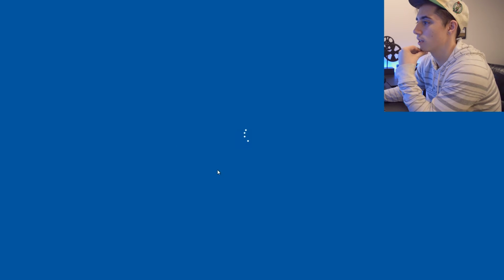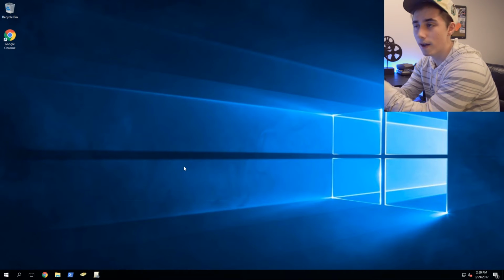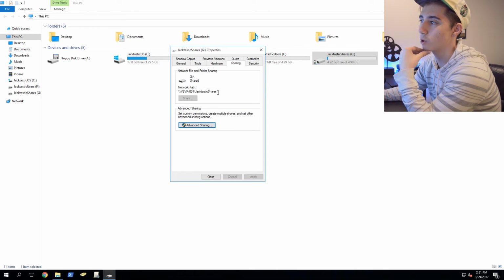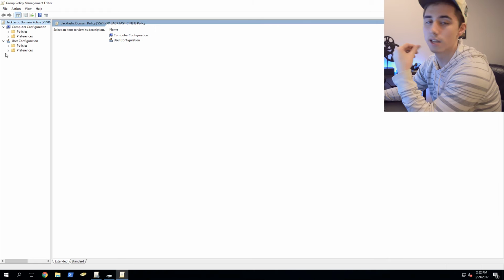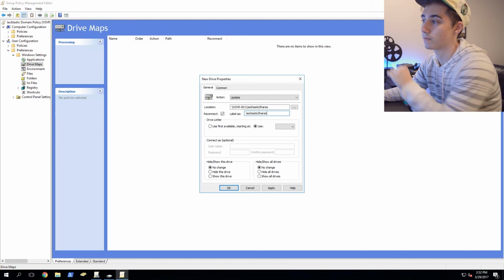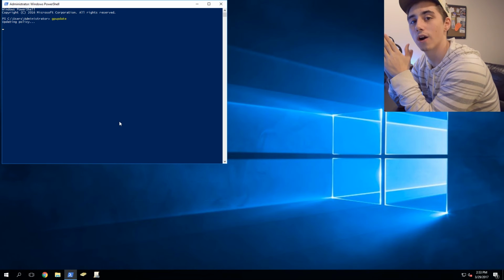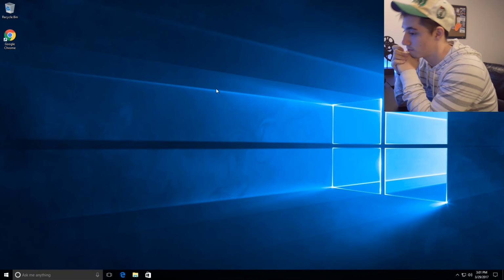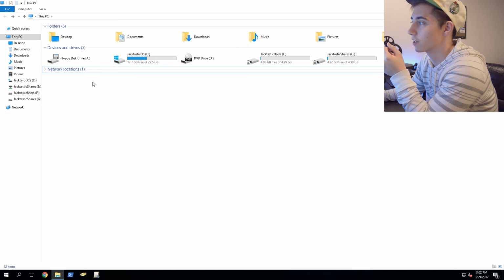Creating a Homelab Episode 7: Mapping Network Drives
Today I'll be teaching you guys how to map network drives using Windows Server 2016, however this works with previous versions of Windows Server as well!

If you have any comments / questions make sure to comment them as well and I'll try and answer promptly if someone else doesn't beat me to it first. :)

Please consider donating, as the channel grows so do my needs and every little bit counts!